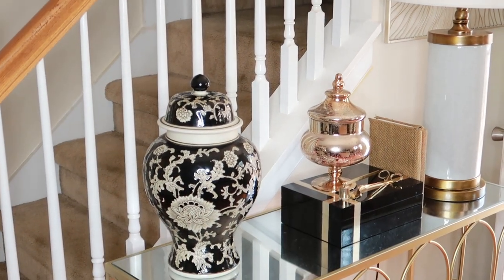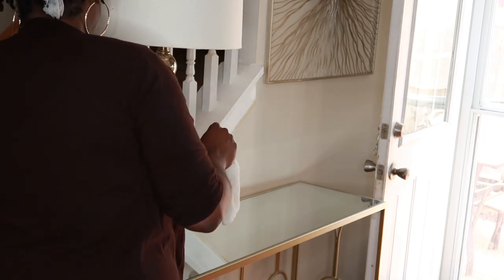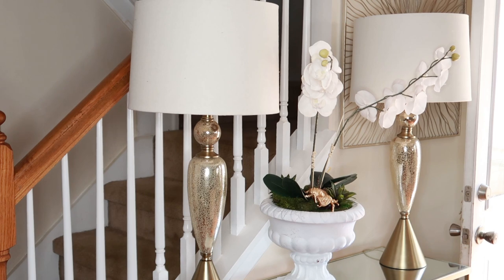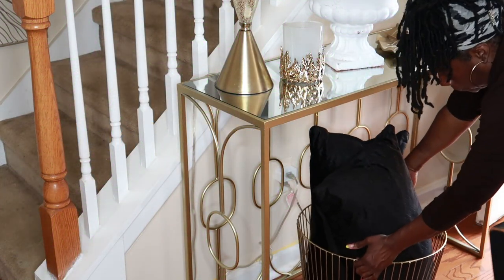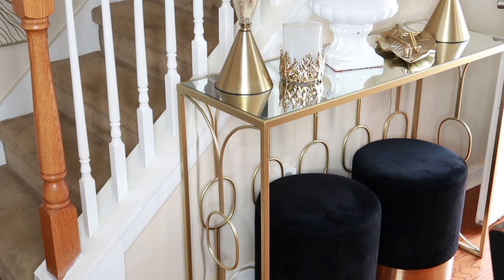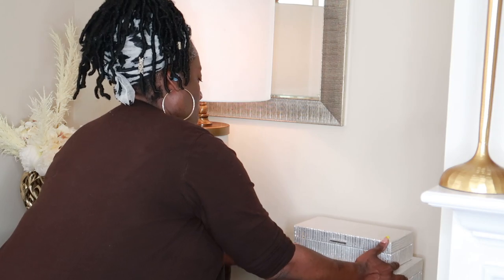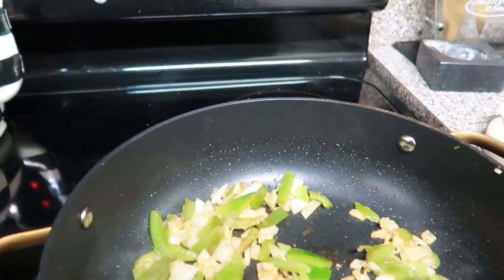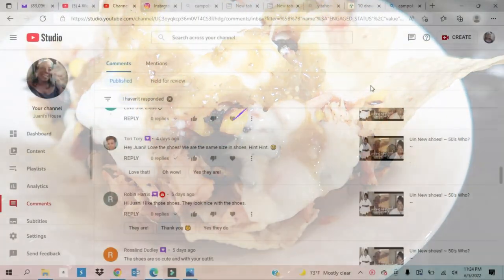VLOG: Sofa Table Refresh Ideas~ Chicken flip~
Weather you style your sofa table behind your sofa or you use it as a console table. I am giving you an example of how I have refreshed my table for a new look.

    Best Free App for Calls, Texts & Numbers - Dingtone.

The company currently serves more than 100 million users worldwide.

Juani1 ($5 off any shoes purchase)
Juani2 ($10 off purchase of $120 or more)